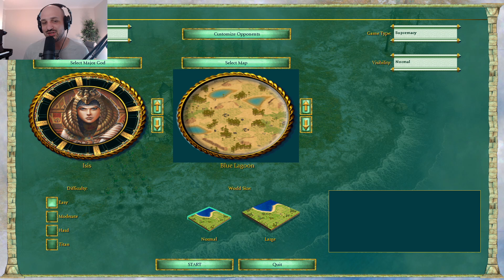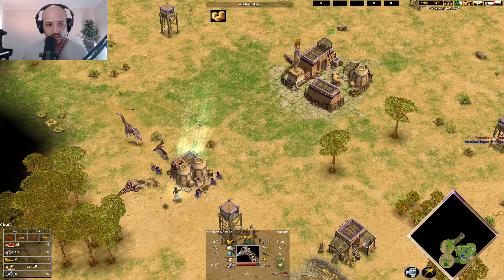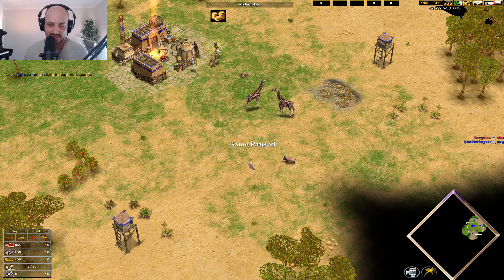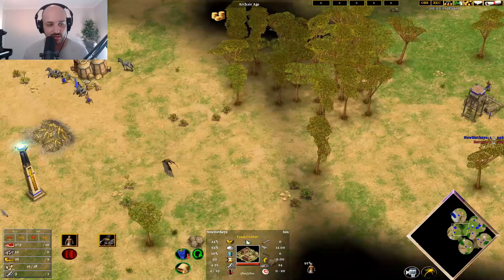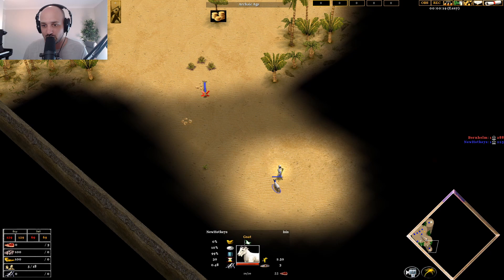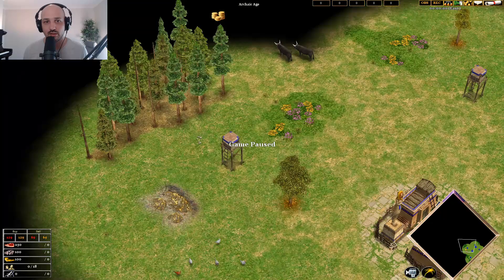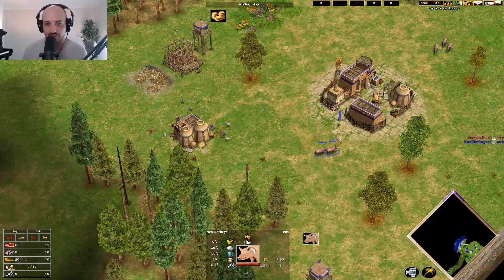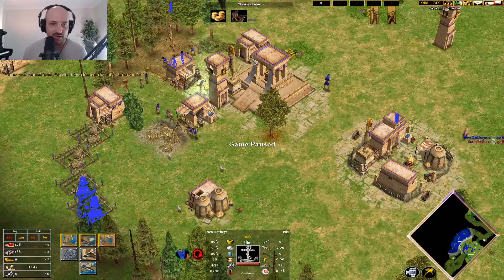Every Build You Need For Isis | 4 Minute Series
This is a new series I want to put out which gives you a basic footing for every different situation you might run into. This is a concept that I feel, at least at the top level, pros don't do. So, I'm giving away my secrets so they can beat me up harder. Yay

0:00 introduction
1:17 "Enough Food" - 900 or more starting hunt
5:06 "600 Food Variant" - Anything under 900 food
9:10 "No Starting Hunt Variant"
14:05 "Mediterranean"
18:55 "Anatolia"